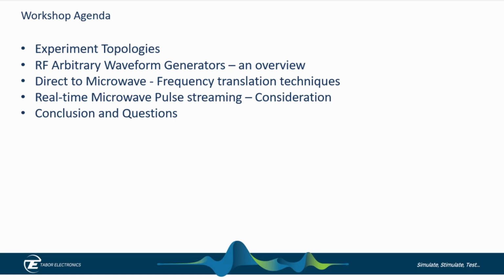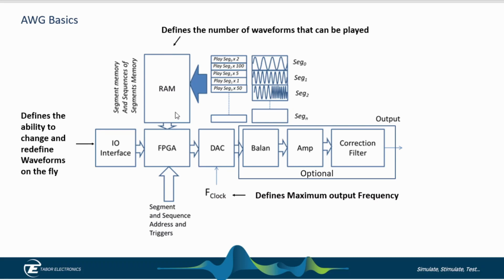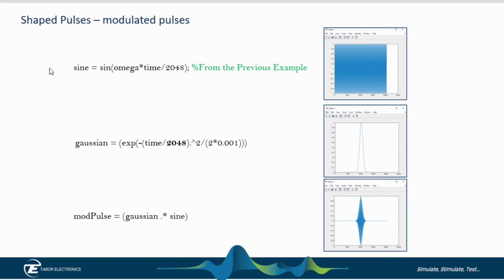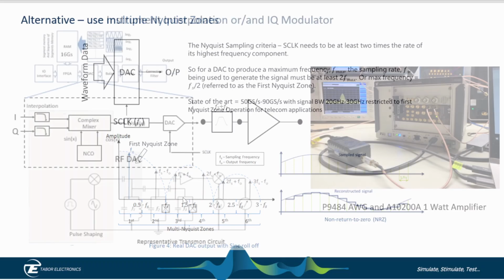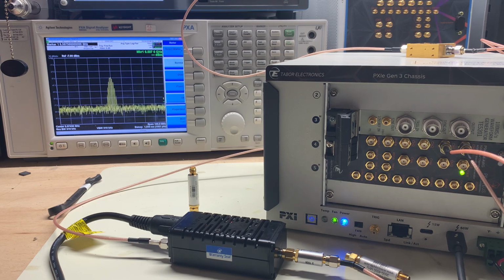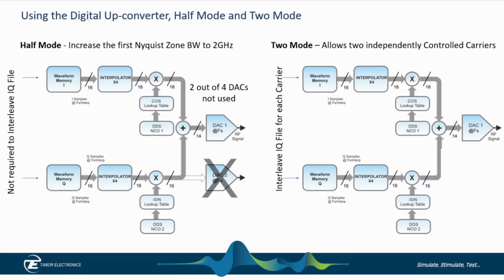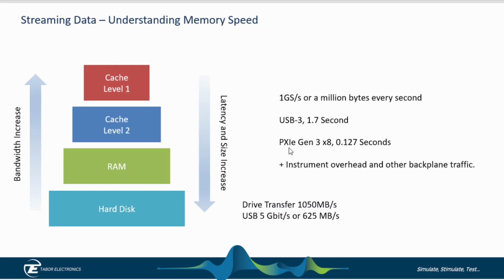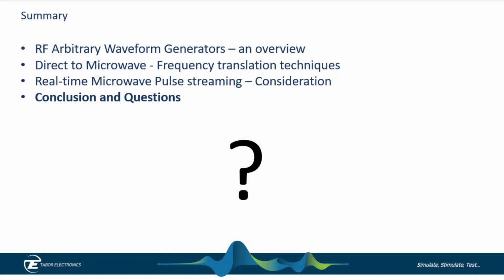Experiment design considerations for real-time, closed-loop pulse streaming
In this workshop, we will look at direct-to-microwave, real-time shaped pulse generation, and measurement. We will examine how to generate dynamic waveforms with characteristics that change periodically based on measurement. Understanding the architecture of instrumentation and fundamentals, such as sampling rates, on-board memory, and analog bandwidth will be covered; however, this type of application often goes beyond signal generation and measurement. Computing requirements such as memory and processing speed, data transfer rates, and interface choices must also be considered.